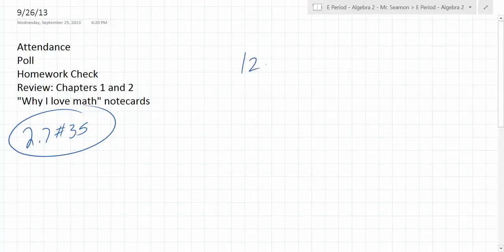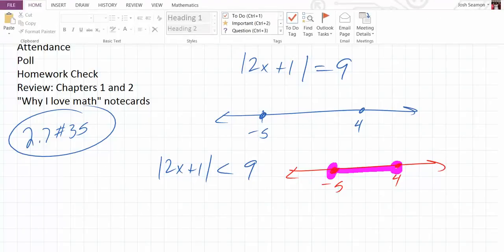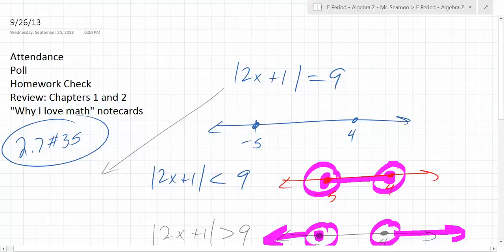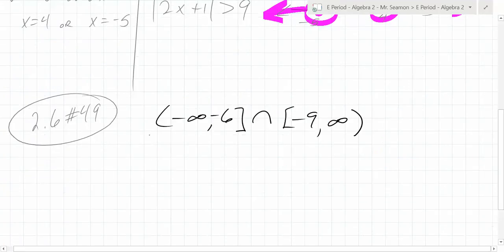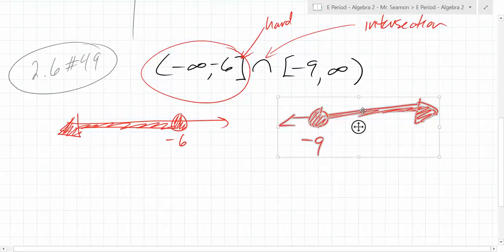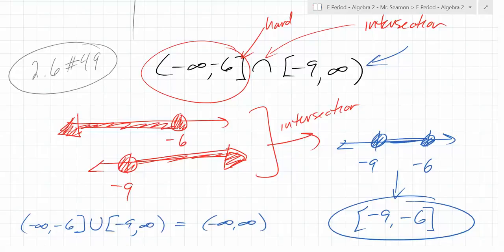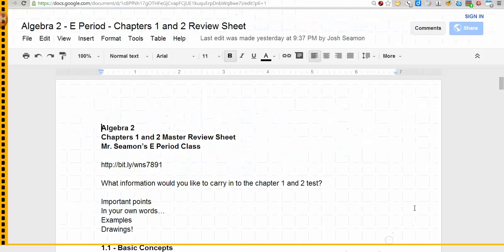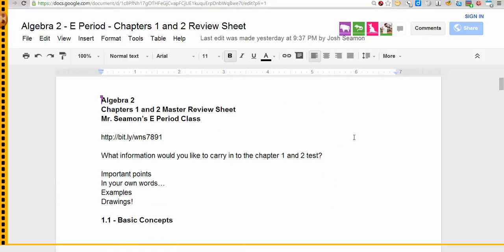Algebra 2 - E Period - 9/26/13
Absolute value inequalities and set operations